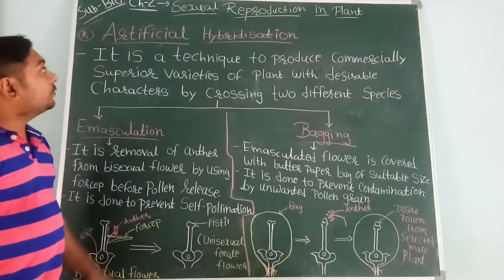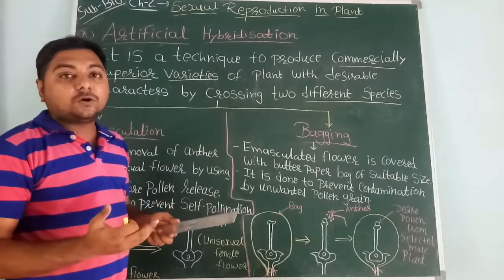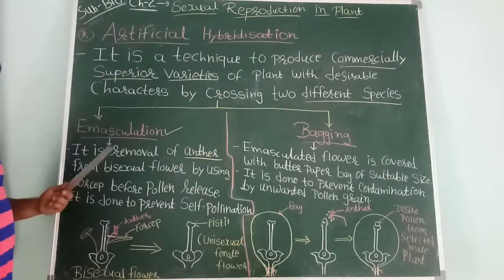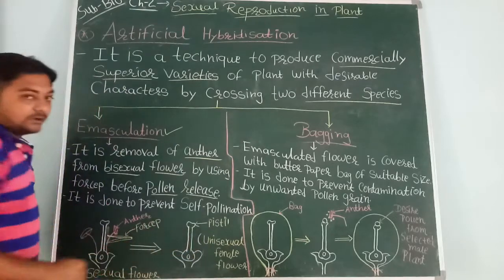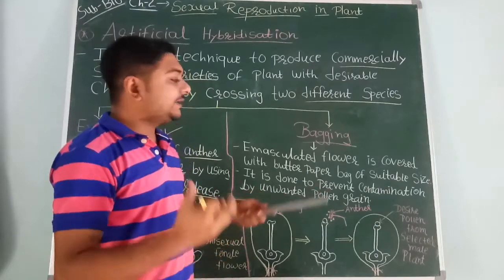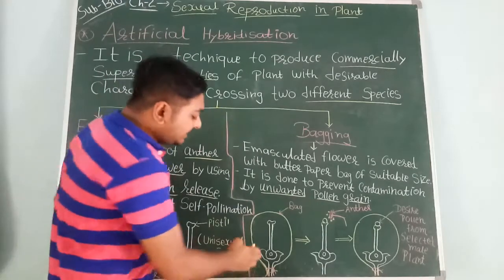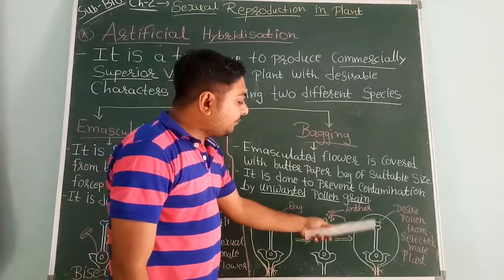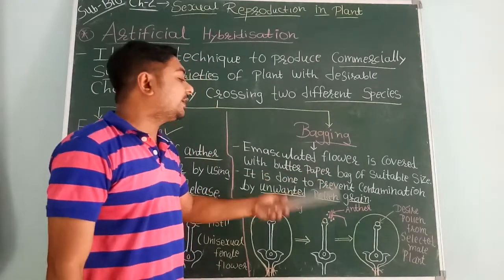Std_12_Bio_Ch_2_sexual reproduction in plant.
Artificial Hybridisation